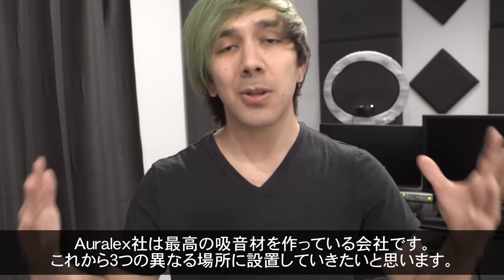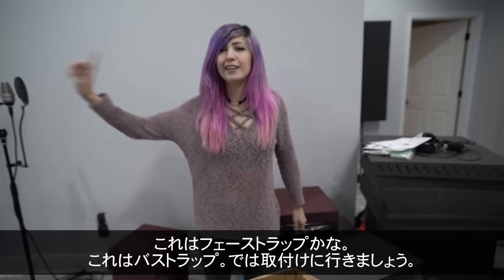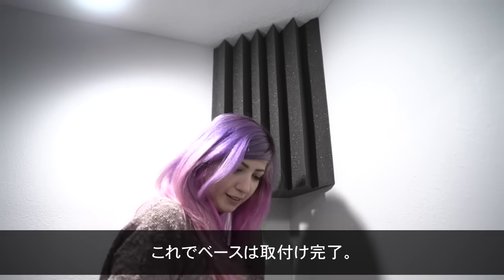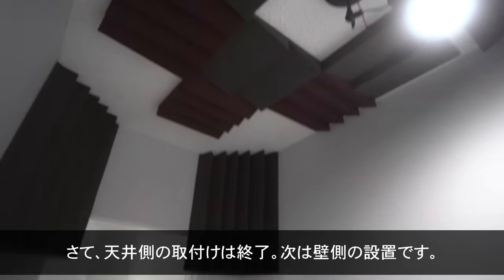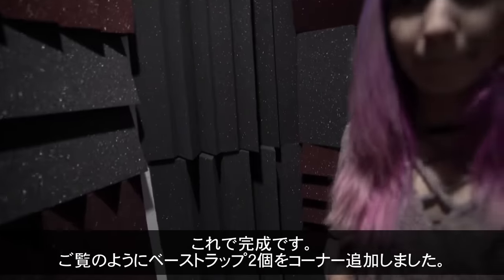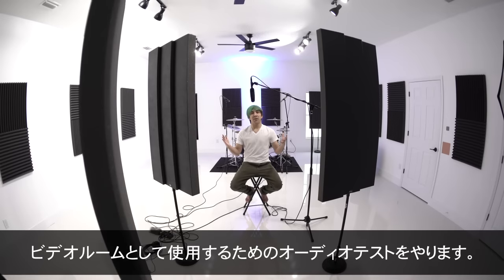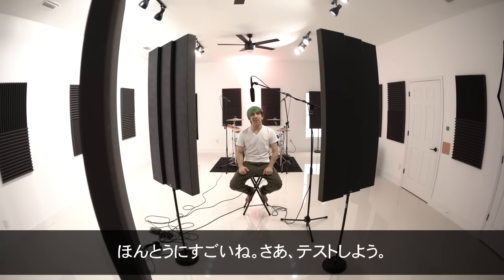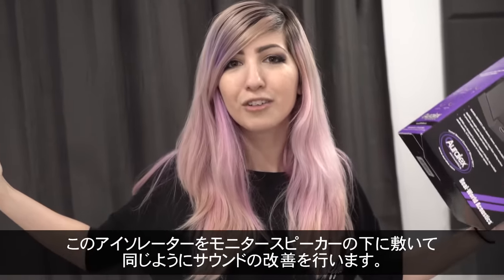AURALEX / Studiofoam HOMEMADE VOCAL BOOTH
AURALEX ( オーラレックス ) / D36 Roominators-DST KIT 吸音材セット

18枚のDST-112(チャコールグレイ)と、バーガンディ・チャコールグレイ・パープルの3色から選べる18枚のDST-114のセットです。